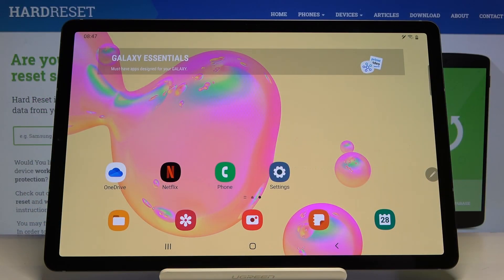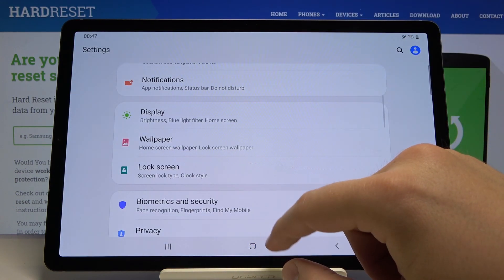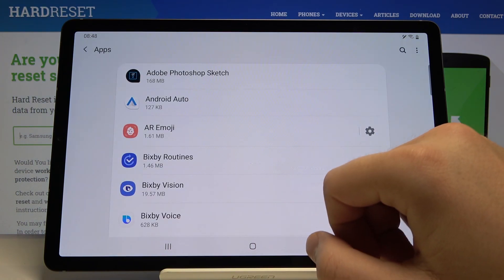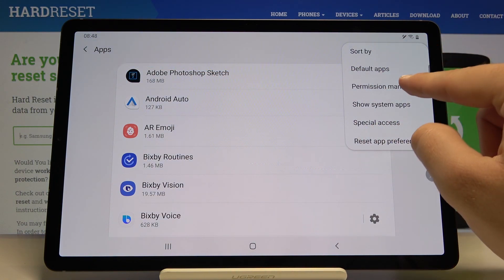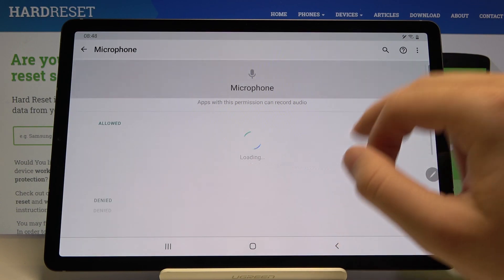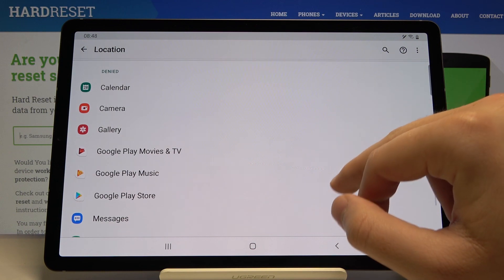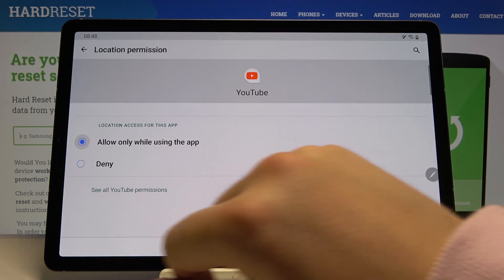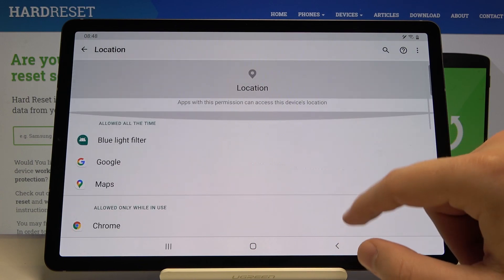How to Enter App Permissions in SAMSUNG Galaxy Tab S6 – Show App Settings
Learn more info about SAMSUNG Galaxy Tab S6:
Would you like to check previously given app permissions in your SAMSUNG Galaxy Tab S6 but you’re not really sure where you can find proper app section? In this video we would like to show you how easily you can find apps and their permissions. From this level you’ll be able to check current permissions or give them new ones. Let’s follow all shown steps and easily enter app permissions section.

How to Manage App Permissions in SAMSUNG Galaxy Tab S6? How to Check App Permissions in SAMSUNG Galaxy Tab S6? How to Turn Off App Permissions in SAMSUNG Galaxy Tab S6? How to Turn On App Permissions in SAMSUNG Galaxy Tab S6? How to Enter App Permissions in SAMSUNG Galaxy Tab S6?